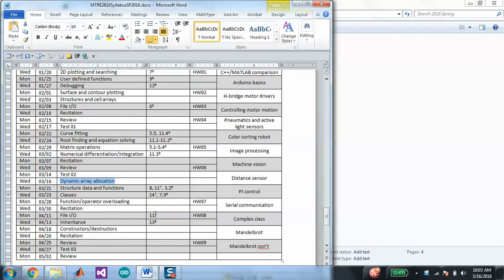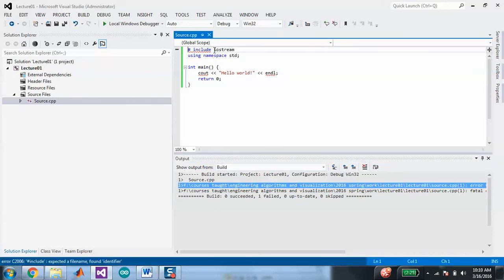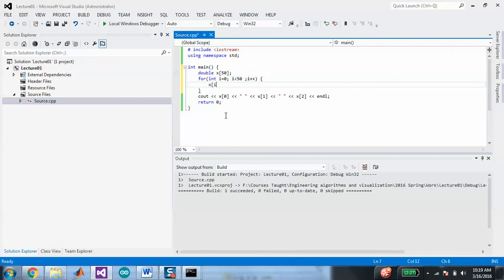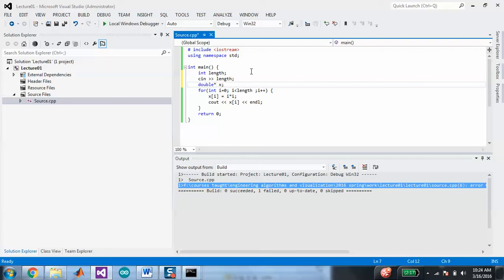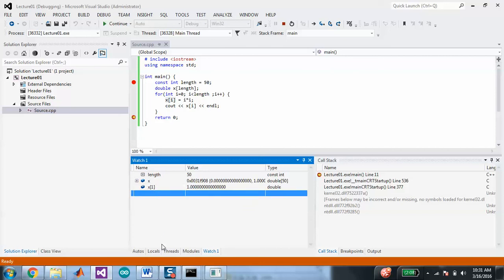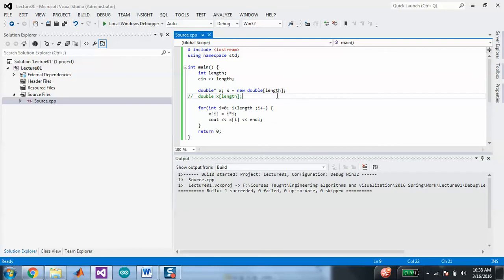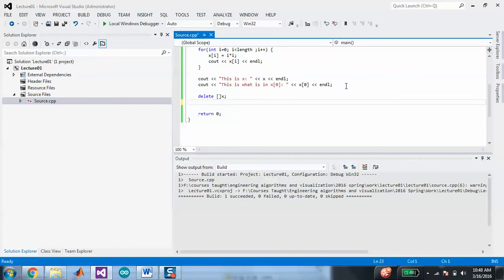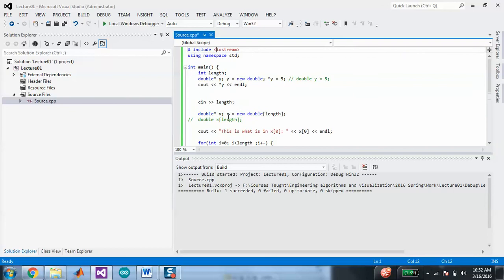MTRE2610-00DynamicArrays-Optional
Optional content covering declaring dynamic arrays - not required for the course.